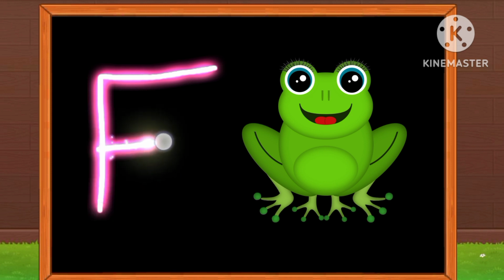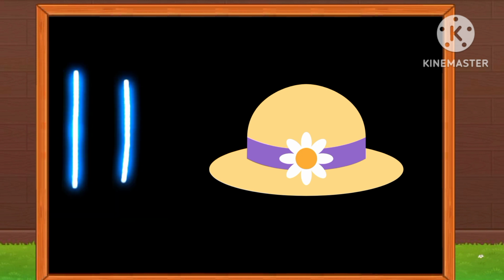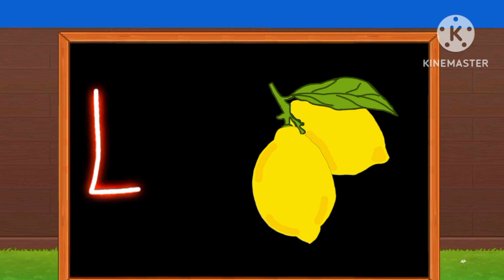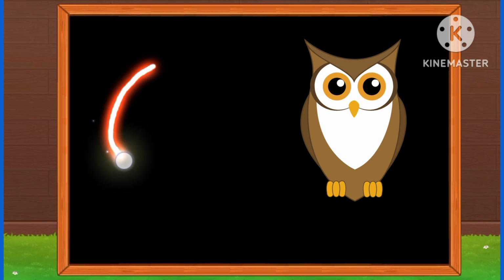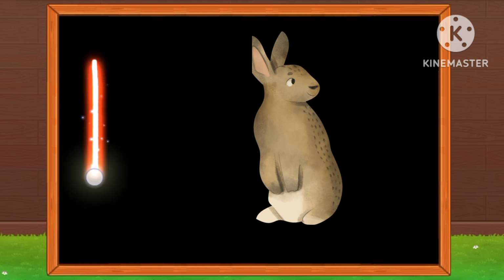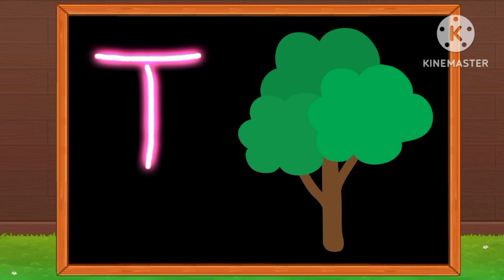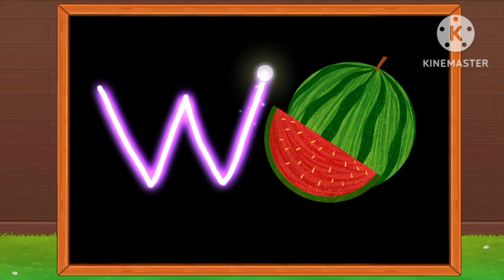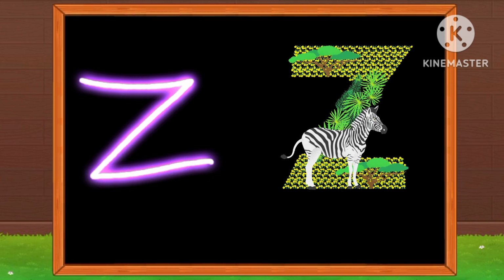How to write alphabet - colourful life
Welcome to colourful life channel a fun-filled world for kids!

Join us for exciting adventures, games, and learning.

Watch colorful animations and meet adorable characters.

We create family-friendly content for all ages.

Explore educational videos that make learning a blast.

Sing along to catchy songs and nursery rhymes.

Get ready for DIY crafts and creative projects.

Safety is our priority; content is age-appropriate.

Let's embark on a journey of laughter and discovery together!